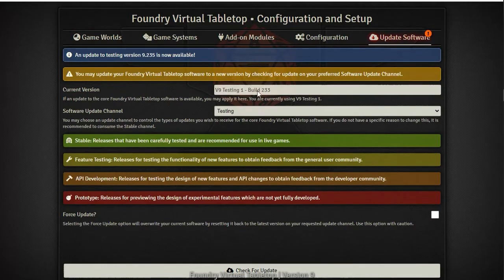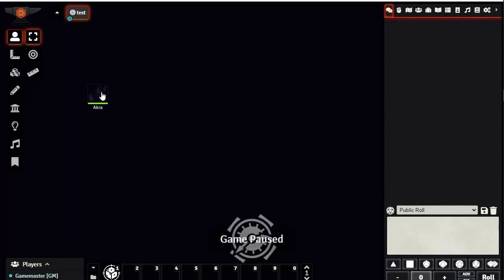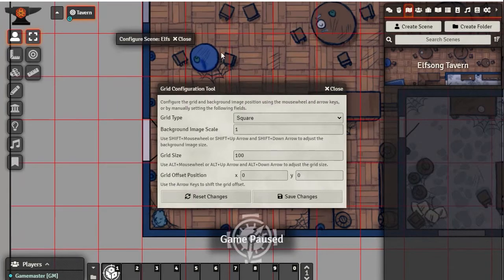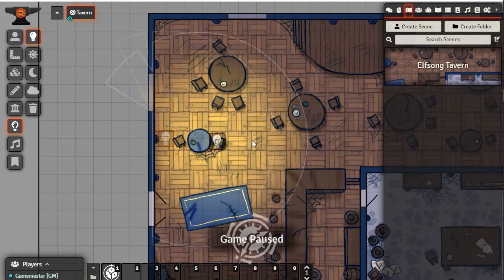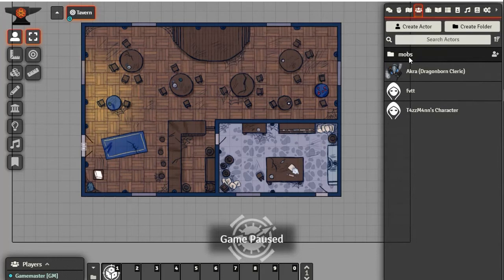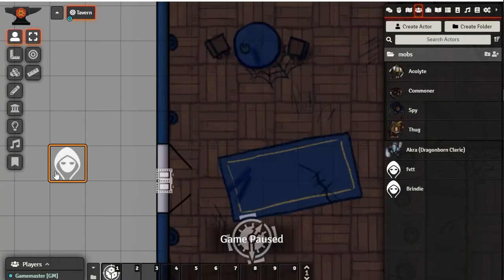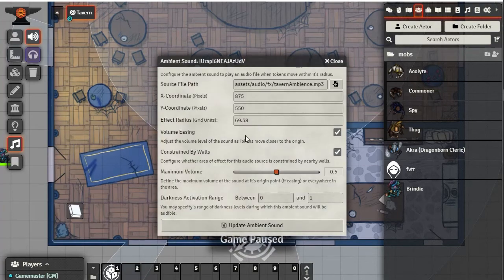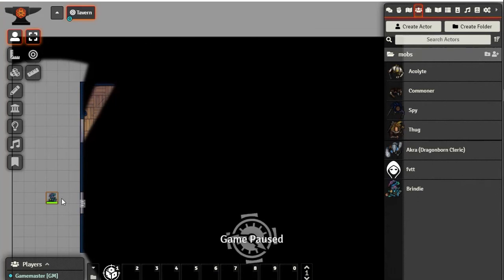(GM) Foundry VTT V0.9.X From the Ground Up E11 - Preparing For A Quick Game